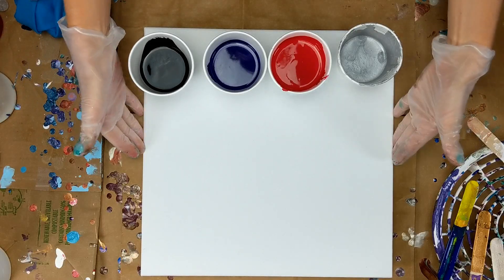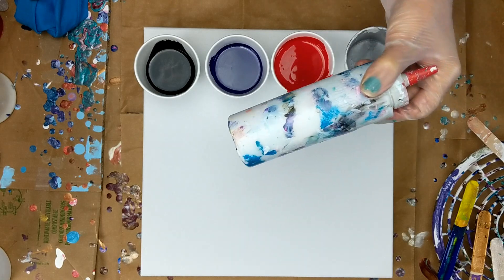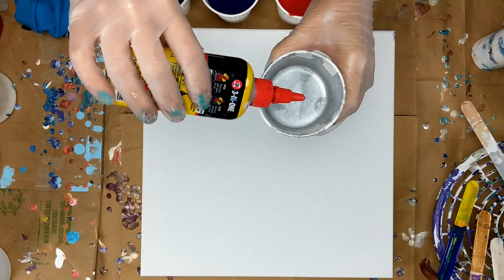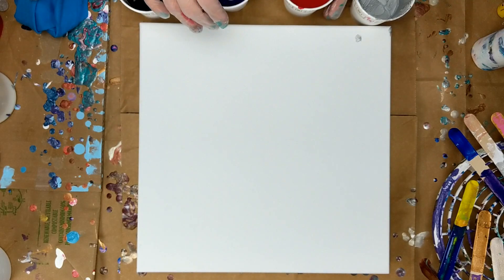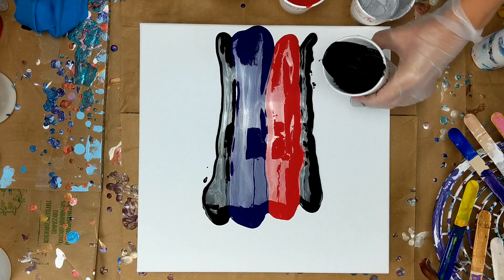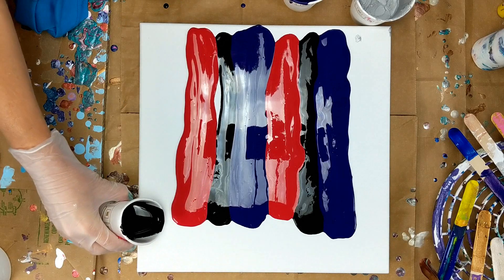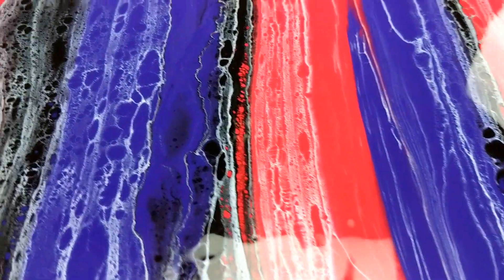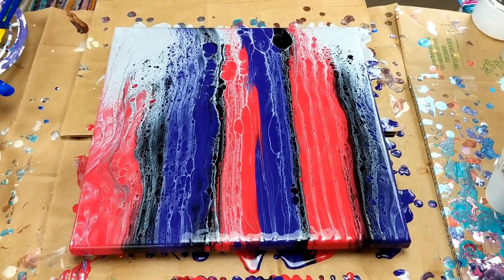(102) Silver swipe using a notched trowel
I used the swipe method with silver as my swipe color. I used a notched flooring trowel for the swipe. This is a 14x14 canvas.
The colors I used are:
The fine Touch violet and crimson red,
Artist loft silver and
Artist loft flow acrylic black.
I used 3in1 silicone in each color.
If you are interested in purchasing any of my art please click on one of the following links.